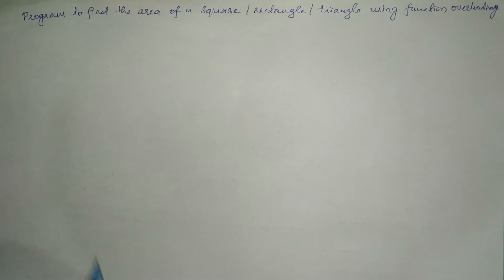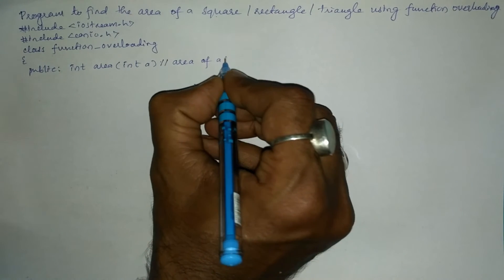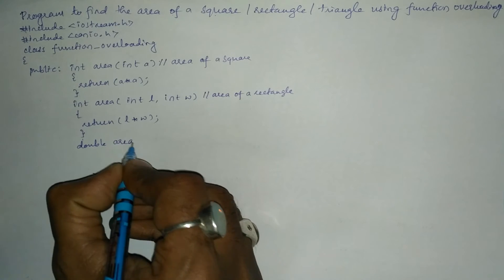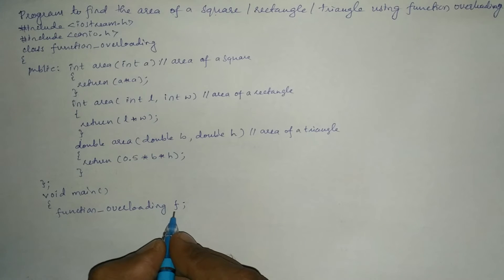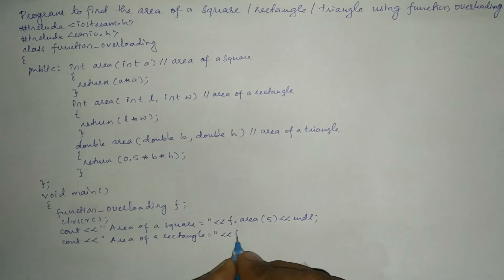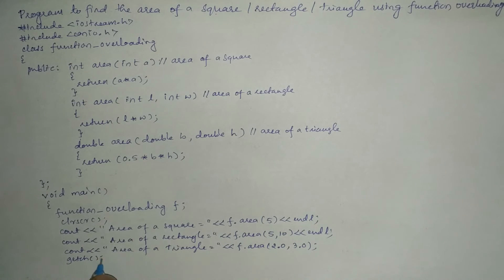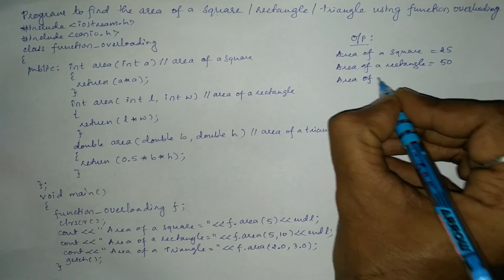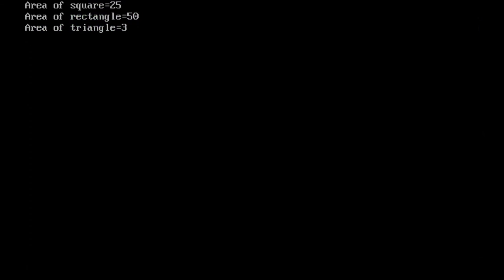Program to find the area of a square/rectangle/triangle using function overloading | 2nd puc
Program to find the area of a square/rectangle/triangle using function overloading | 2nd puc computer science lab programs
write a c++ program to find the area of square/ rectangle/ triangle using function overloading
program to find the area of square rectangle triangle using function overloading
program to find area of square rectangle triangle using function overloading
square rectangle triangle
2nd puc computer science lab programs,
2nd puc computer science programs,
2nd puc computer science lab manual,
2nd puc computer science manual,
2nd puc computer science practical programs,
2nd puc computer science practical manual,
2nd puc lab programs
2nd puc computer science lab programs explanation
2nd puc computer science

Program to find the area of a square/rectangle/triangle using function overloading